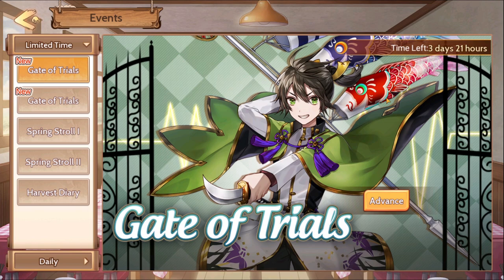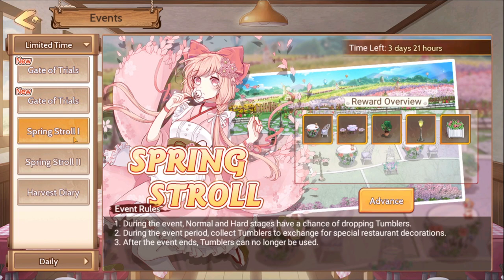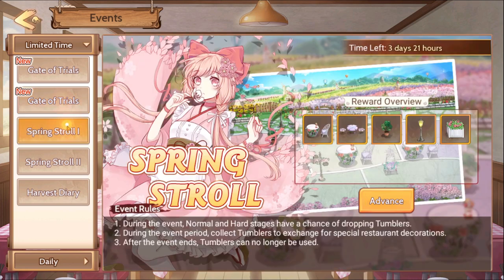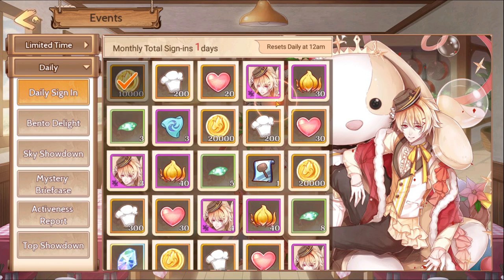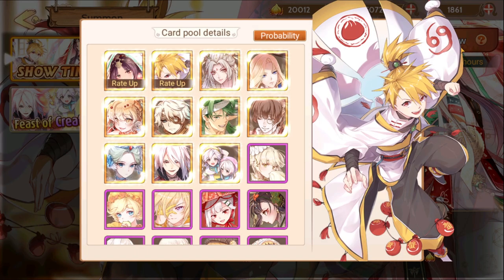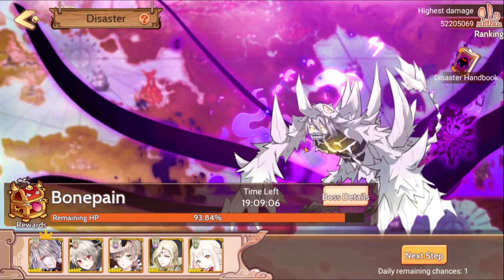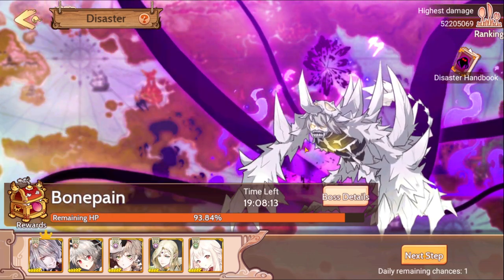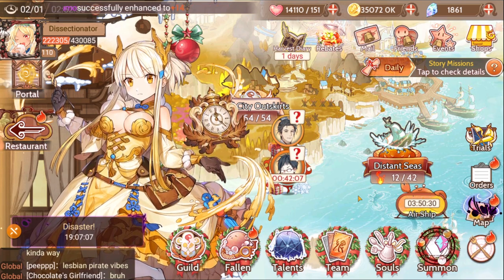Food Fantasy - NEW Gates of Trials - Are They Good?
I wonder if I'll get views if I put Minecraft lets play, Pewdiepie, Markiplier, YouTube is a perfectly balanced game with no exploits in the description.

My Twitter.com: Twitter.com/Dissectionator_